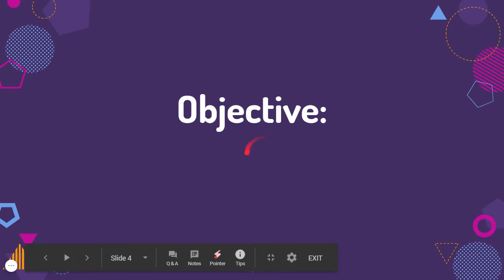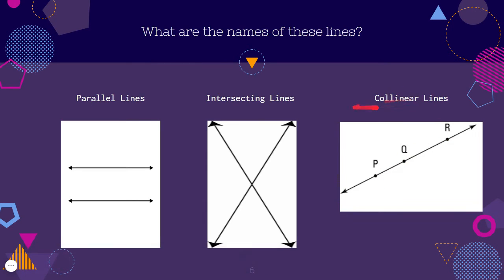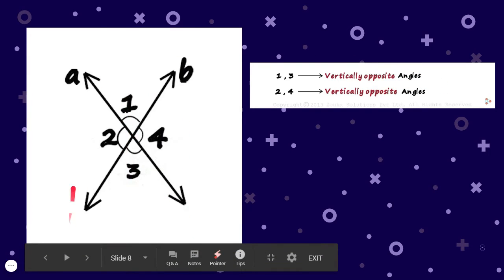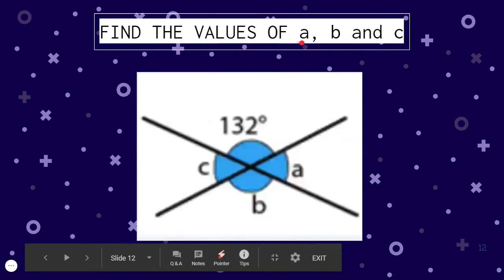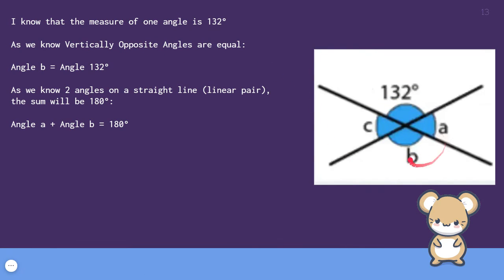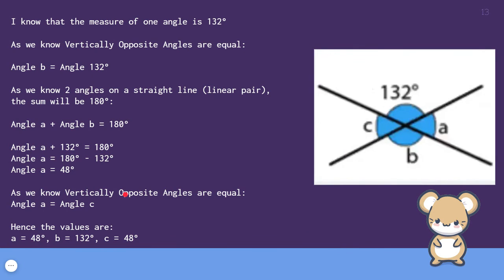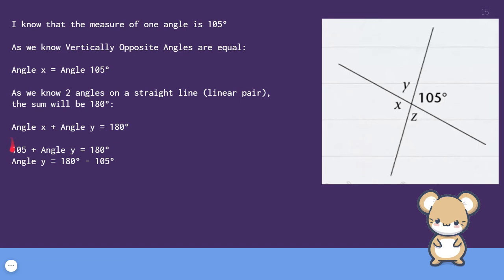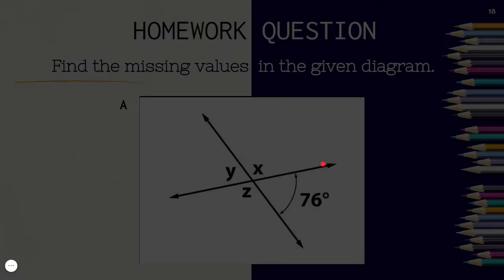Maths - Vertically Opposite Angles - Grade 7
Hello, here is a video about the vertically opposite angles and how to find the missing values in a diagram.
An important concept to understand for finding missing values in intersecting lines.